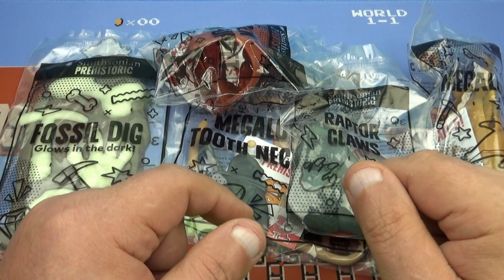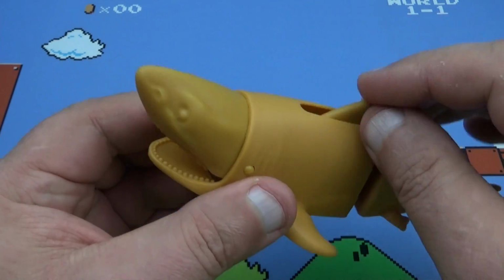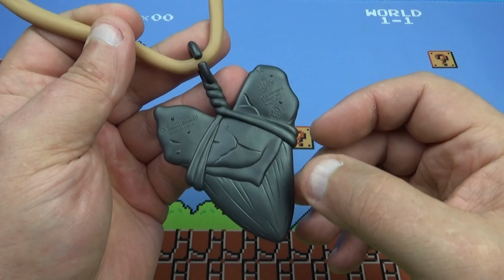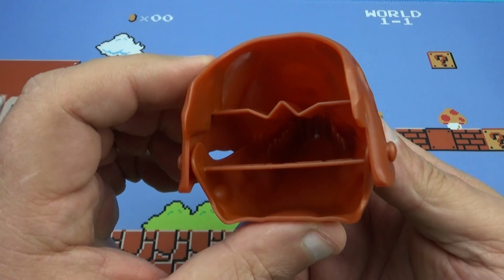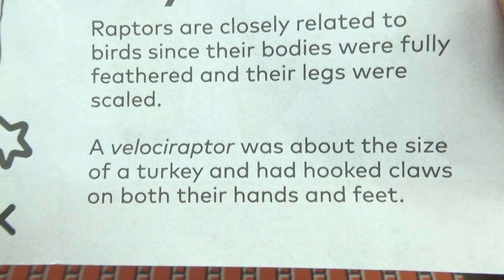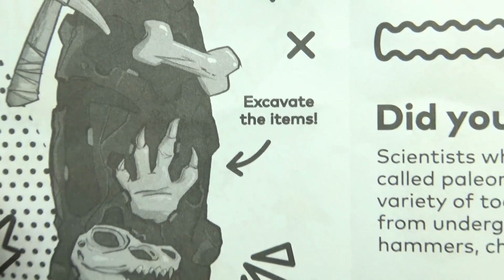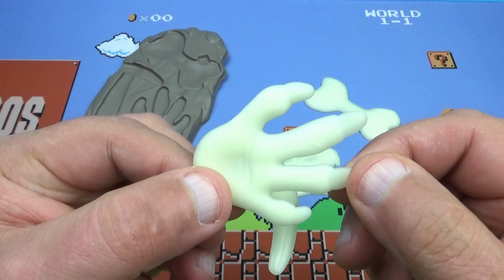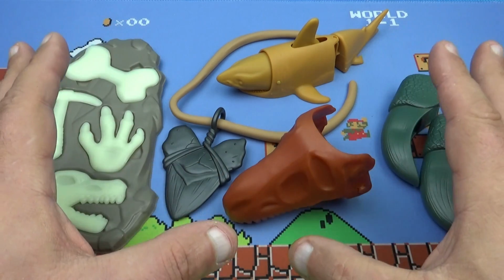2024 SMITHSONIAN PREHISTORIC set of 5 ARBY'S FAST FOOD COLLECTIBLES VIDEO REVIEW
THE ONE AND ONLY "FASTFOODTOYREVIEWS!"